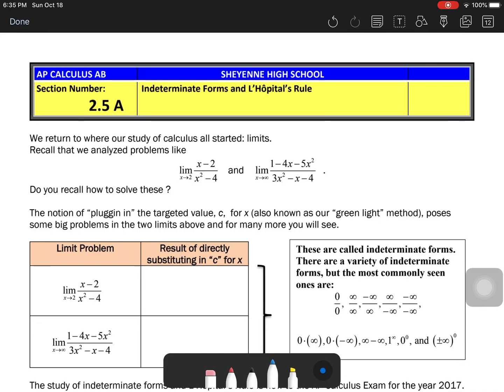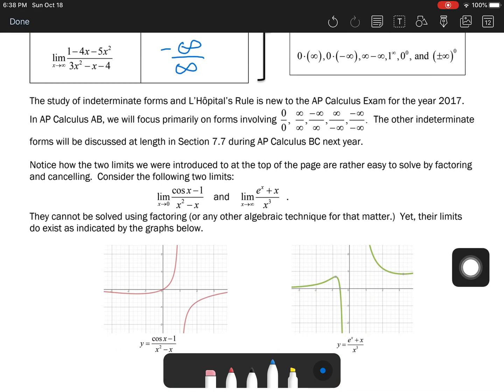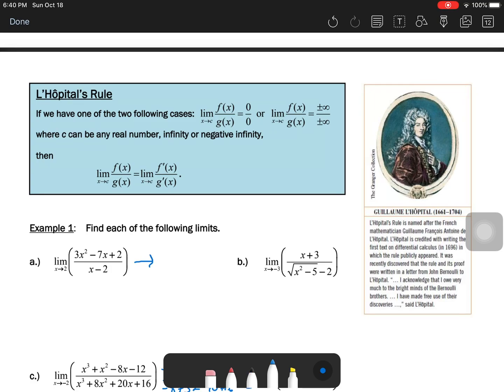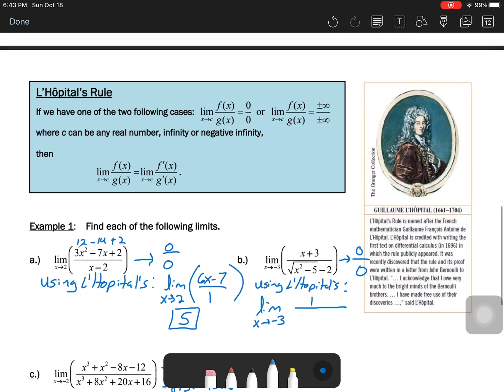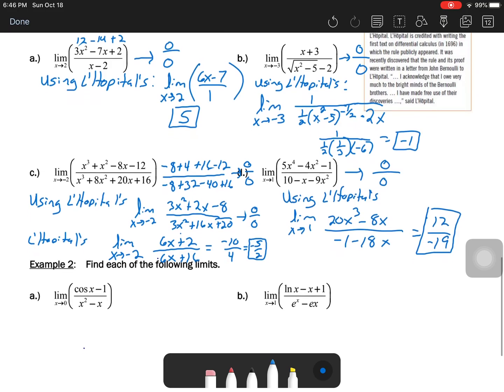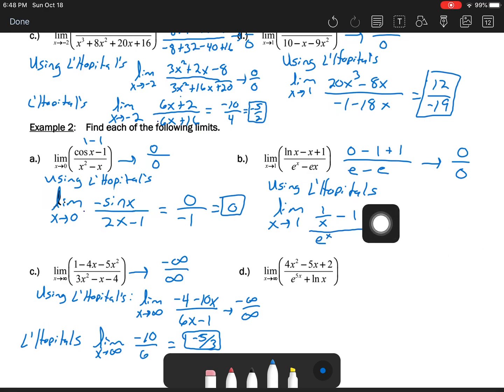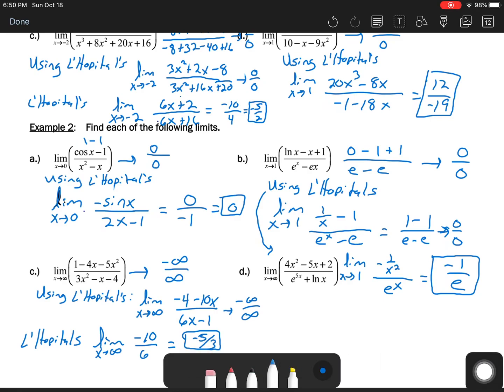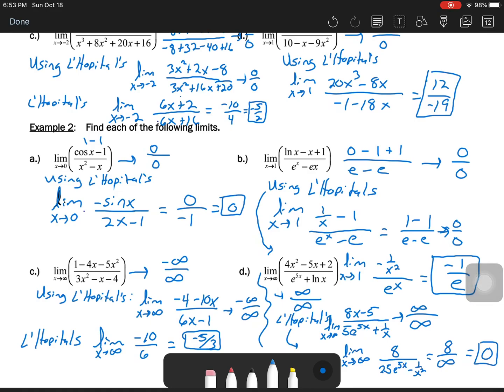October 18, 2020